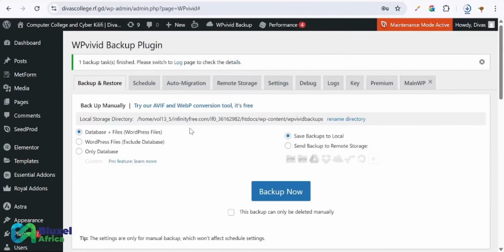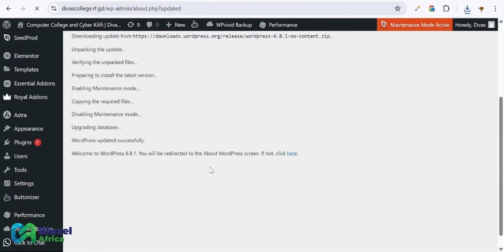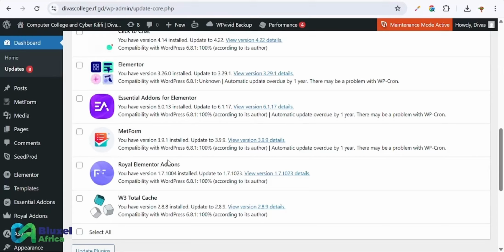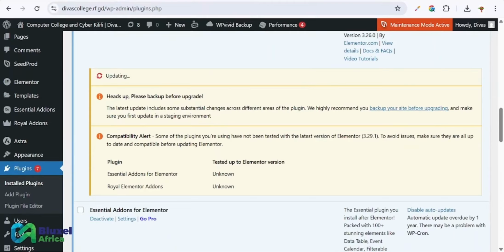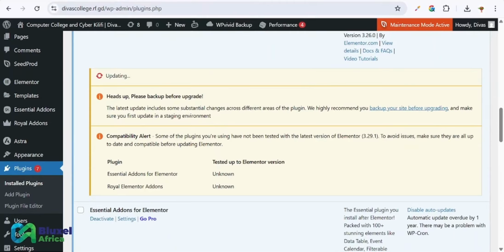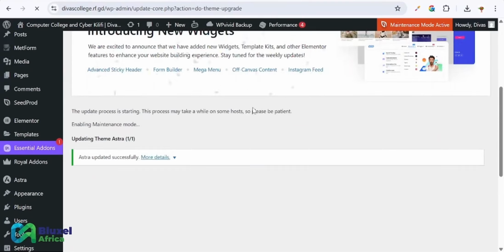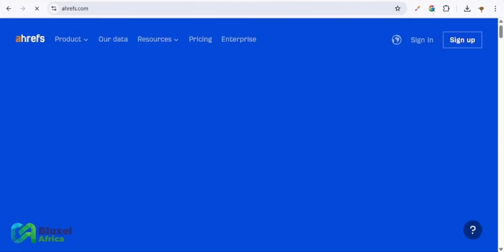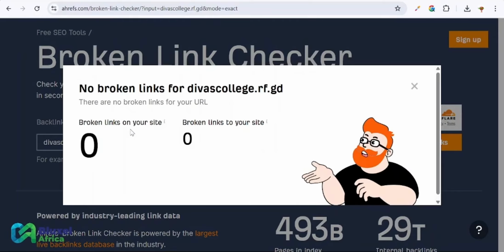How to Safely Update WordPress Core, Themes & Plugins Step by Step Guide!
Keeping WordPress updated is essential for security, performance, and compatibility. In this video, I’ll walk you through the correct way to update WordPress core, themes, and plugins while ensuring your website stays intact!

🔎 What You'll Learn:
✅ Recommended update order for plugins, themes & WordPress core
✅ Step-by-step guide to performing updates safely
✅ How to avoid breaking your site after an update
✅ Post-update testing checklist to keep your website running smoothly

🚀 Best Practices:
🔹 Update plugins one-by-one & test for issues
🔹 Update themes—always update the parent theme first
🔹 Update WordPress core last for stability
🔹 After updates, clear your cache & test your site

🔗 Need professional WordPress support? Bluxel Africa offers WordPress maintenance, SEO, hosting & security services to keep your website in top shape!

💬 Have questions about WordPress updates? Drop them in the comments! 🔥